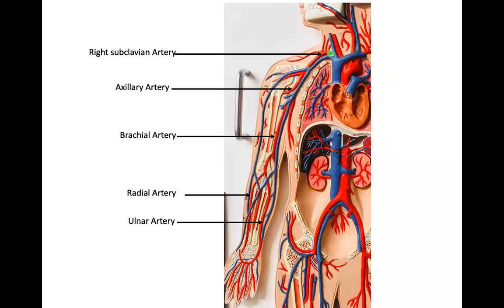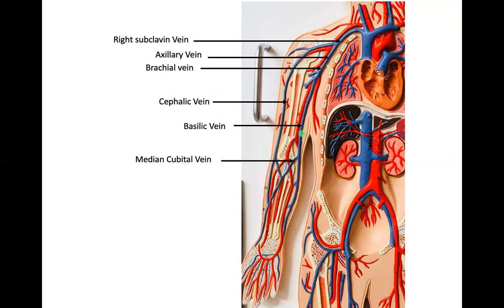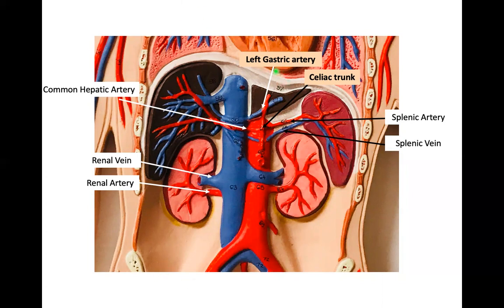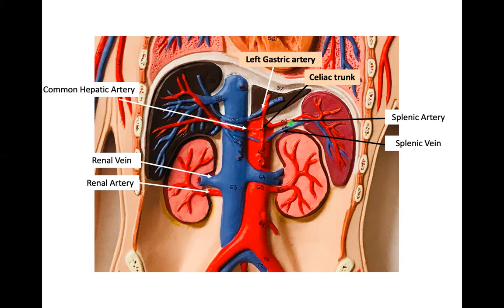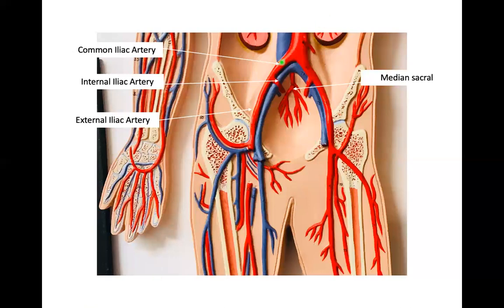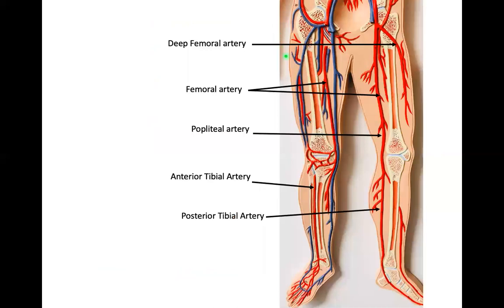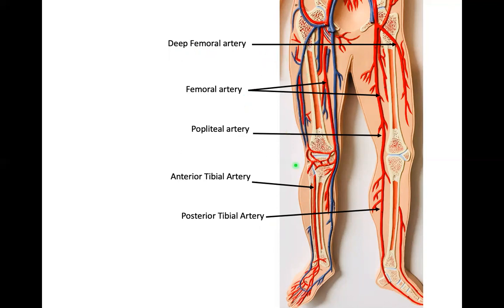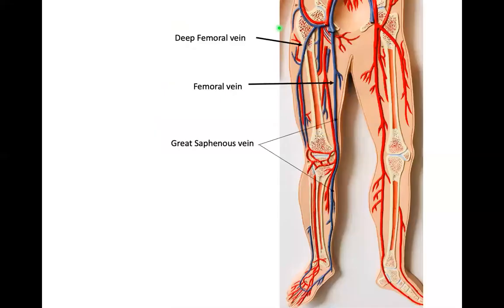Blood vessels Lab_Anatomy